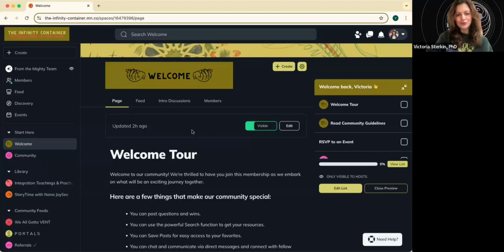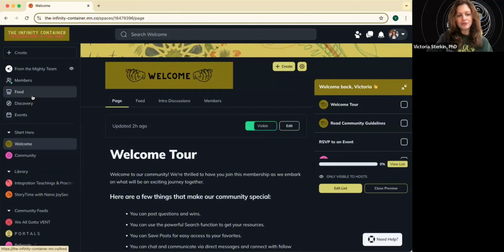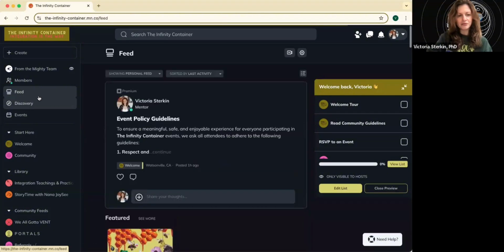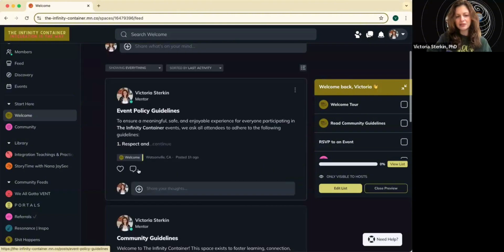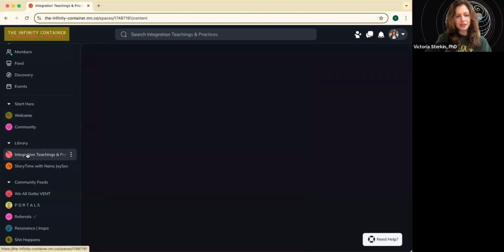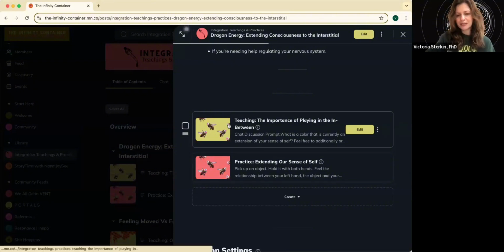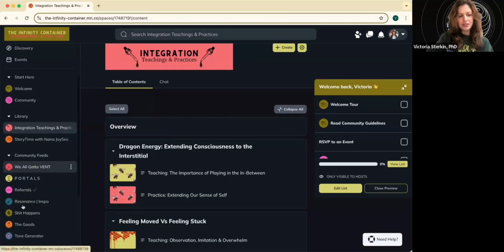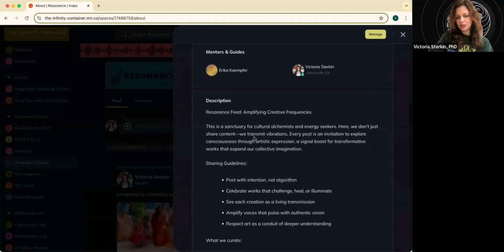A Sneak Peak Inside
This is the welcome video our members see after joining our network. We wanted to show you all a lil sneak peak inside. Please enjoy Dr Victoria giving us a tour.